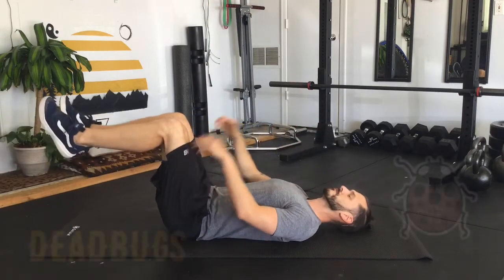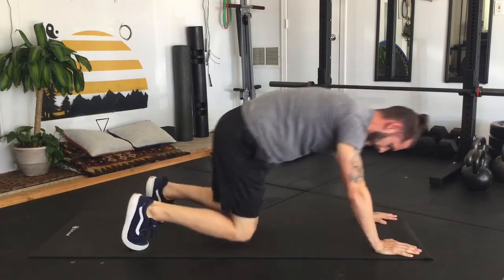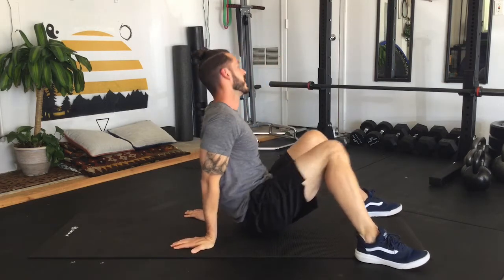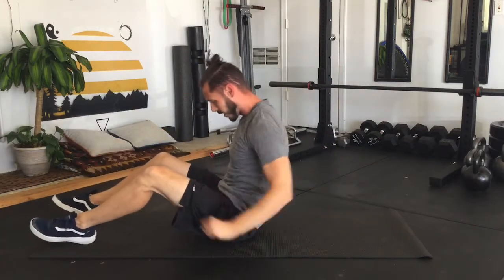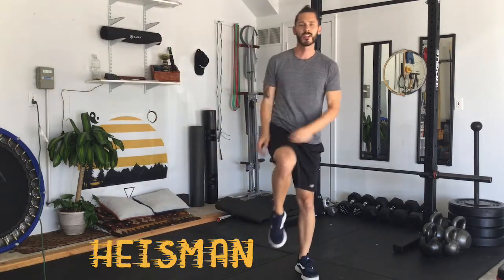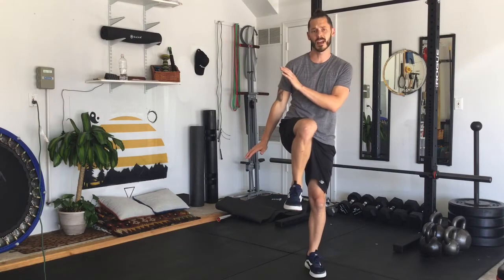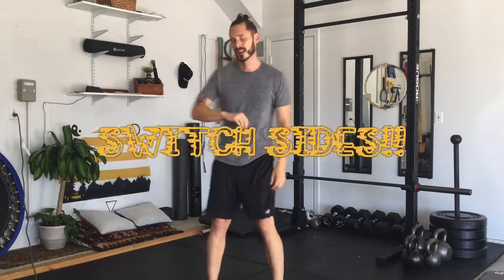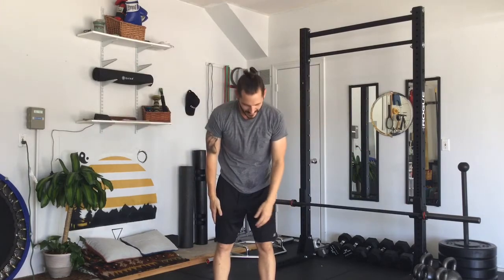Cardio Fitness - June 26, 2020 - Logan